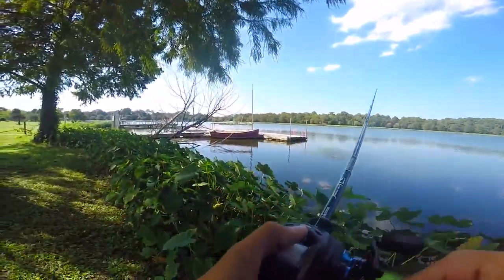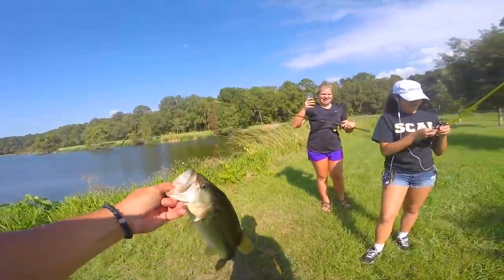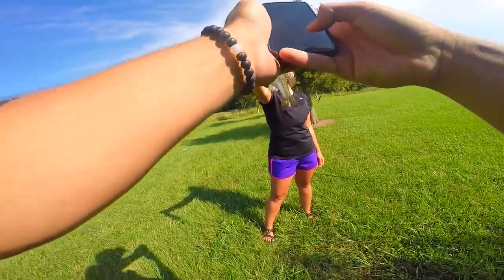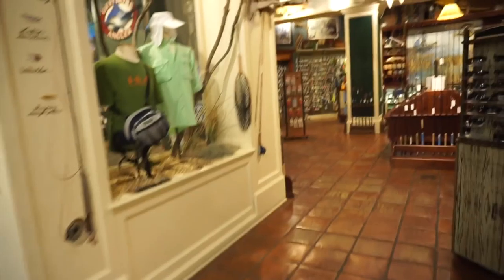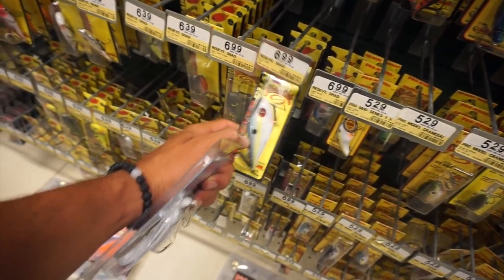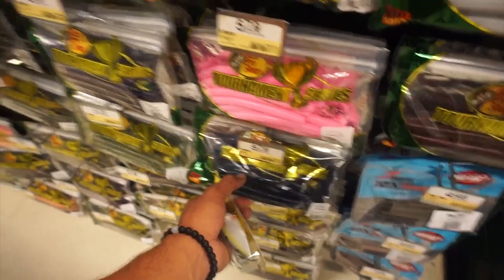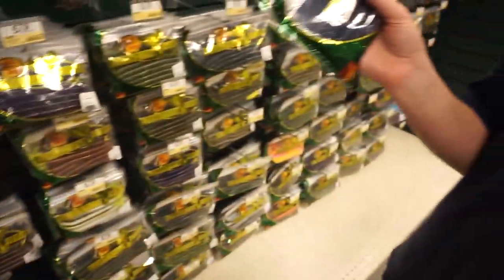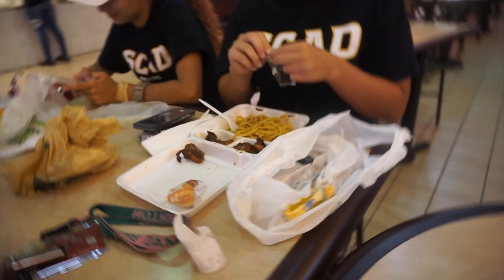Bass Pro Shops & Bass Fishing !!!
Thank you all so much for watching ! I love you guys ! Catch you all at tomorrows video ! (6pm est)